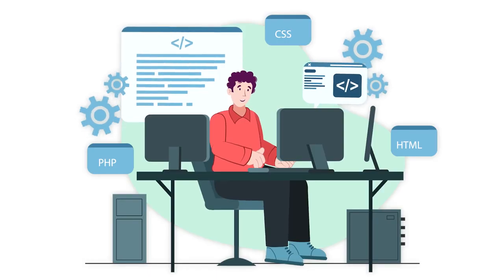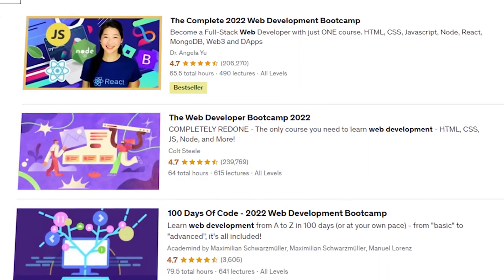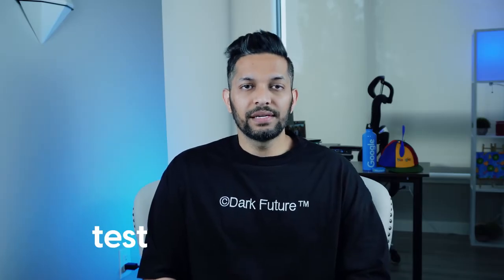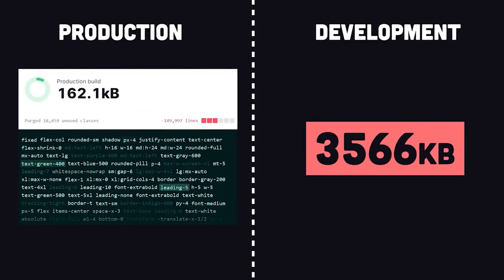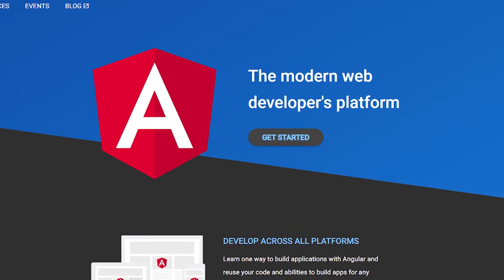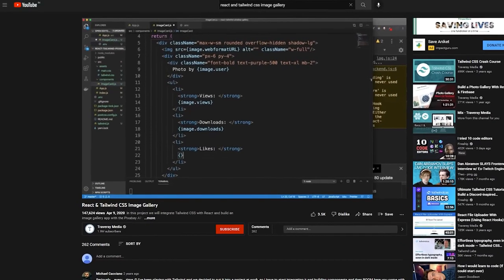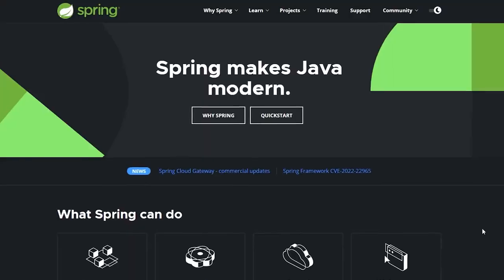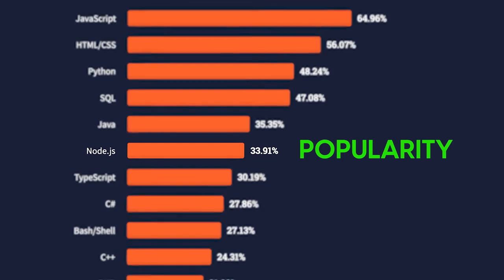FASTEST Way to Learn Web Development and ACTUALLY Get a Job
Learning HTML, CSS and Javascript is not enough to become a Web Developer. In this video we will cover:
1. How to learn front end web development
2. How to learn back end web development
3. How to become a full stack web developer
4. How to learn React, Tailwind, Express, MERN, MongoDb
5. How to become a Software Engineer